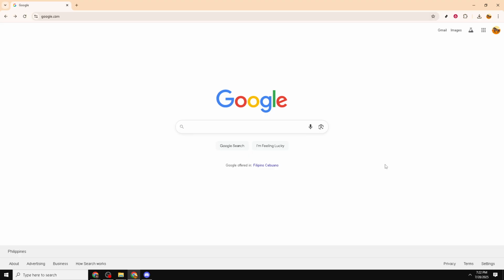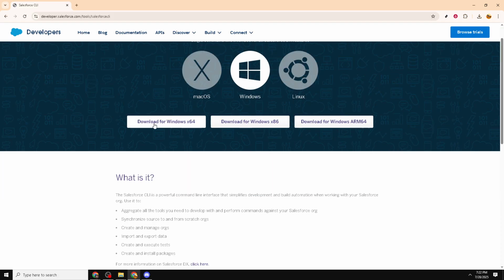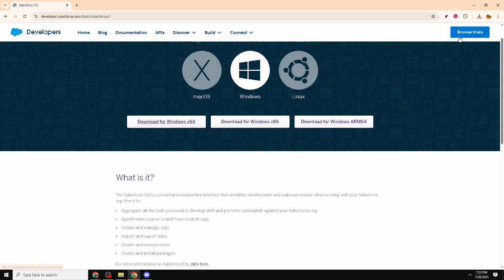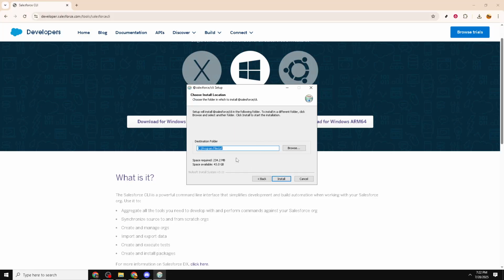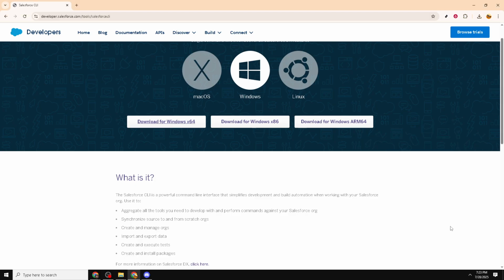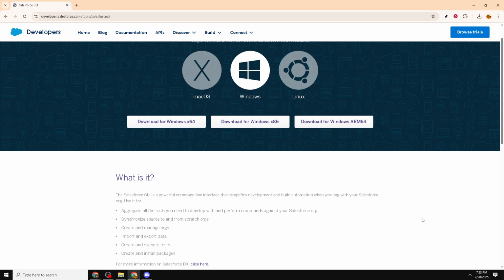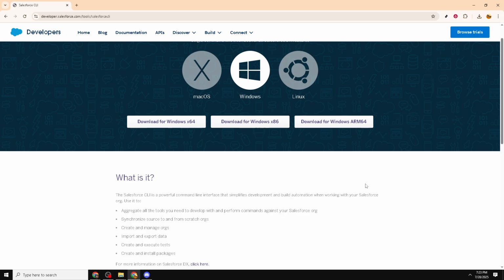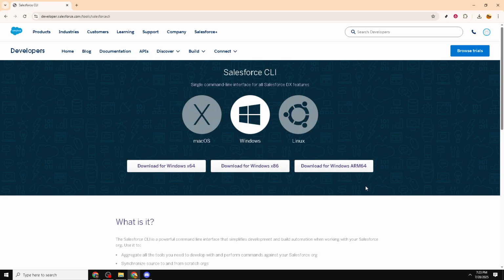How To Install Salesforce Cli In Windows Tutorial { 2025 edition }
How To Install Salesforce Cli In Windows Tutorial